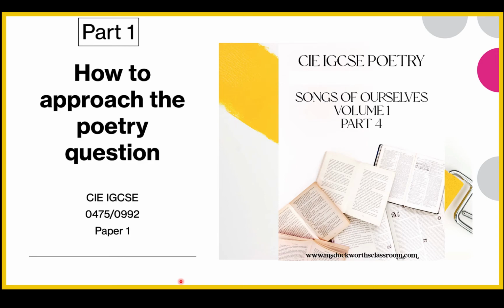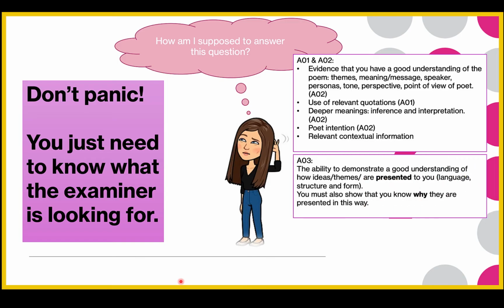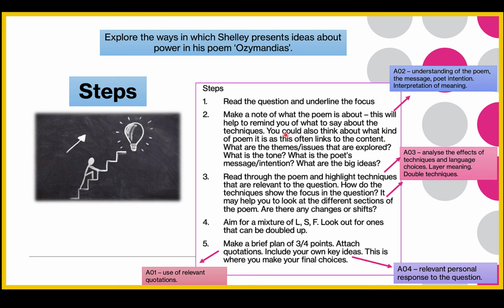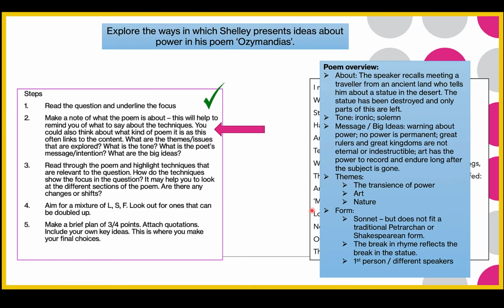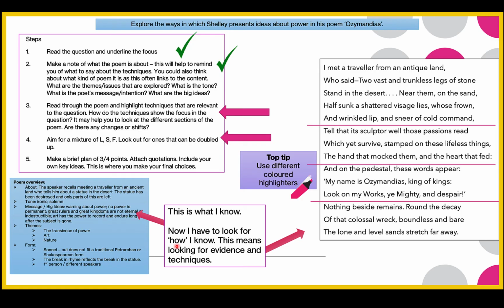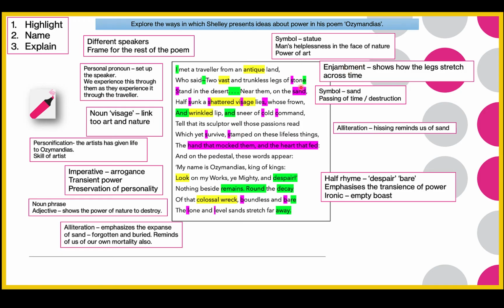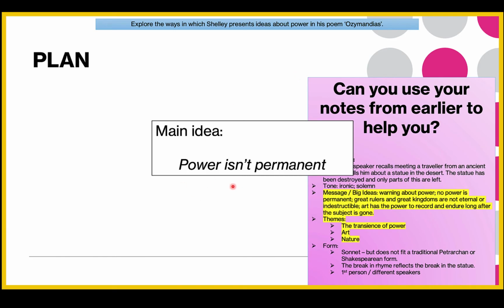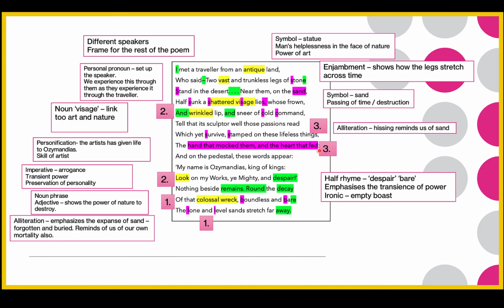How to approach the poetry question:CIE IGCSE Literature 'Songs of Ourselves' Vol1 Pt4 - Ozymandias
This lesson talks you through how to approach this question and gives step by step direction on how to plan your response. See part 2 for how to write up your answer.